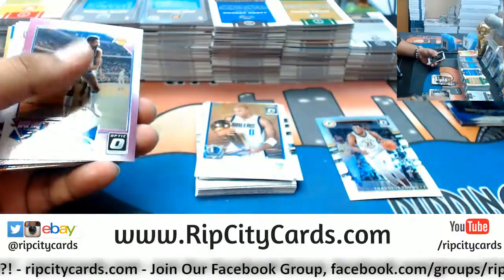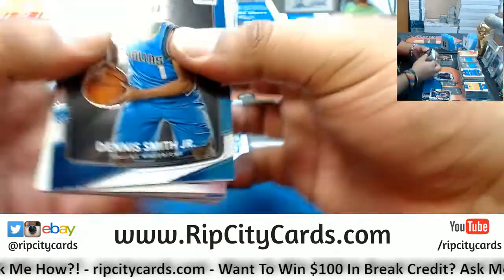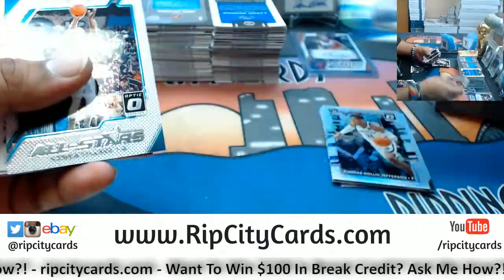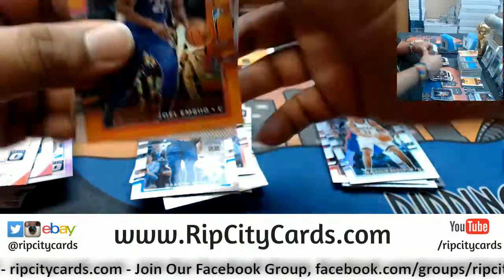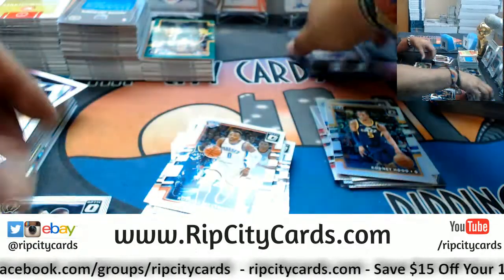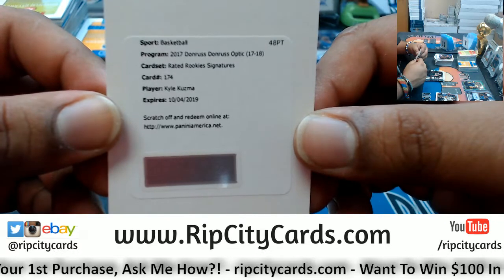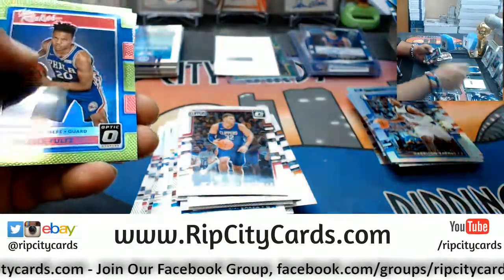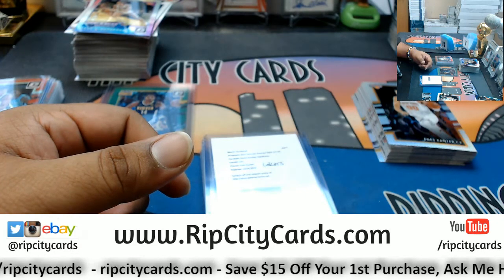2017 18 Optic Basketball Half Case #9 eBay